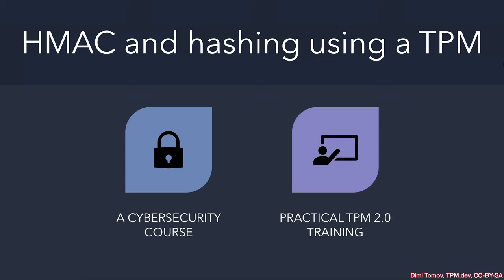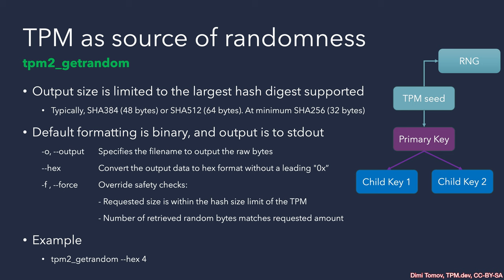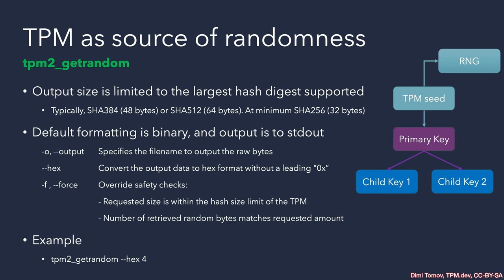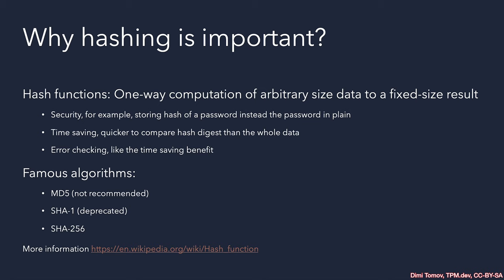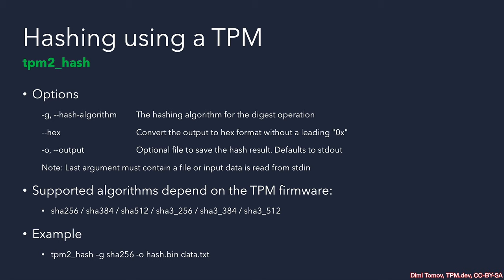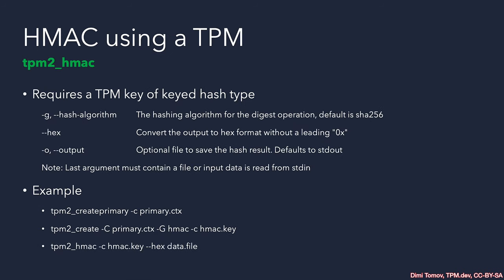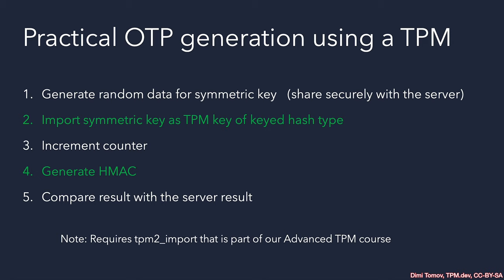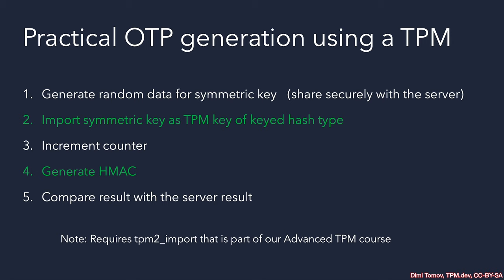Introduction to Trusted Platform Modules (TPMs) TC1101 Lecture E